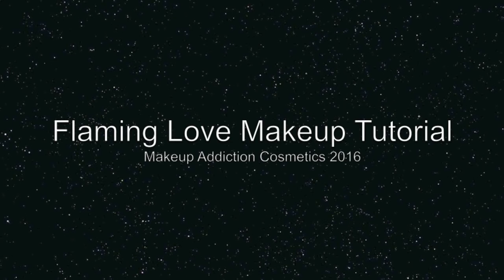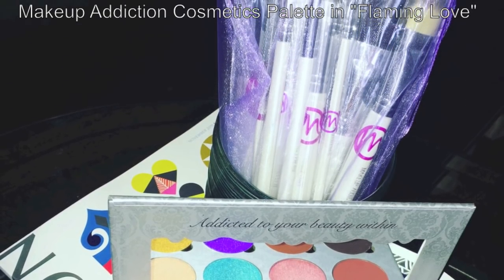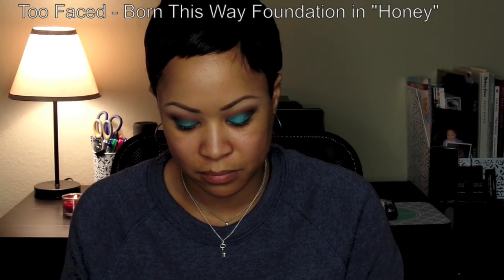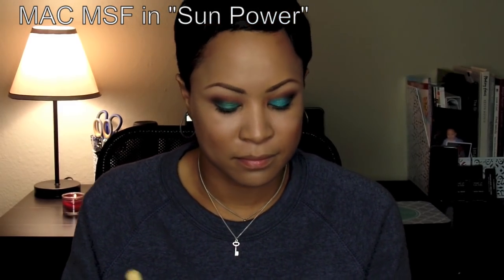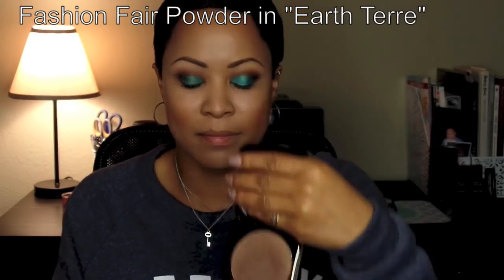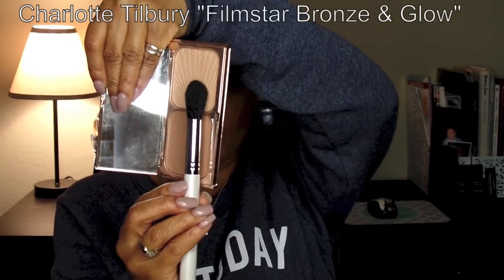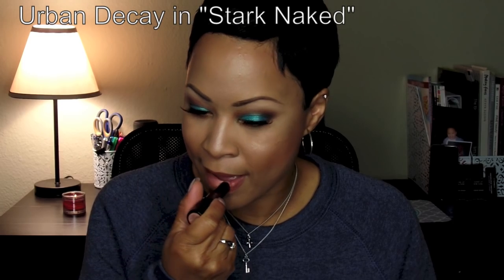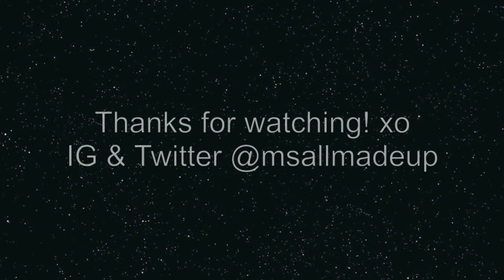"FLAMING LOVE" MAKEUP ADDICTION COSMETICS TUTORIAL - 2016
HI LOVES AND HAPPY NEW YEAR! THIS IS MY FIRST TUTORIAL OF 2016 USING THE MAKEUP ADDICTION COSMETICS "FLAMING LOVE" TUTORIAL. XOXO

CAMERA:
SAMSUNG WB350F